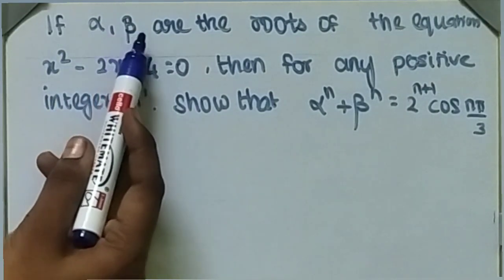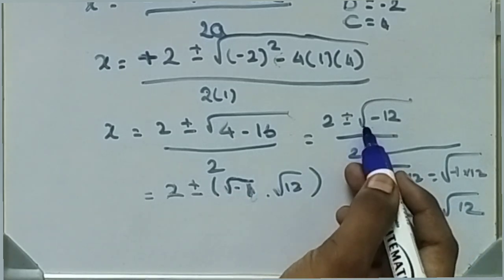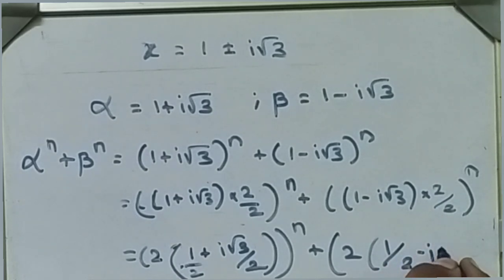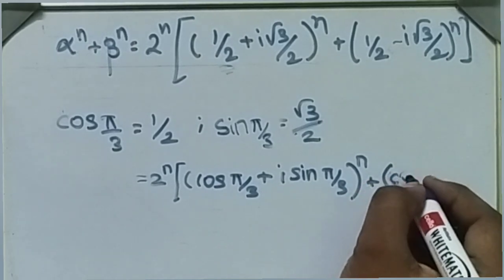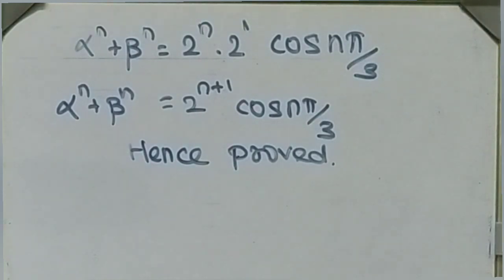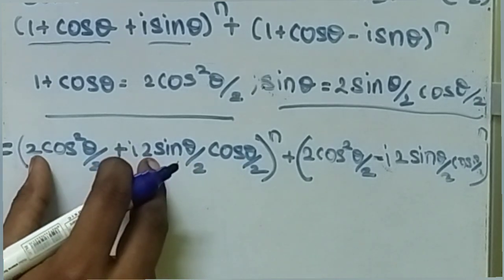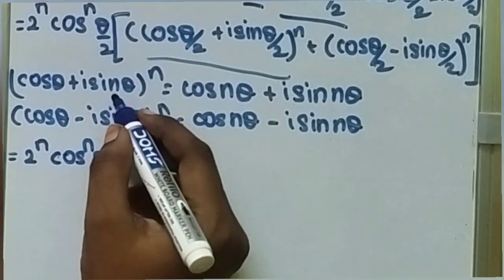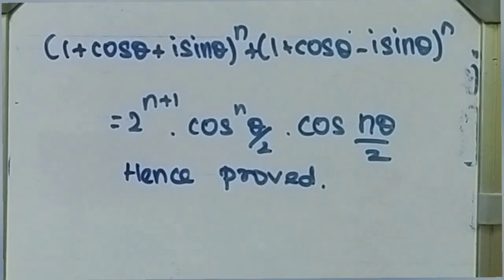(12th Maths AP) 7 Marks in De Moivre's Theorem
7 Marks in De Moivre's Theorem